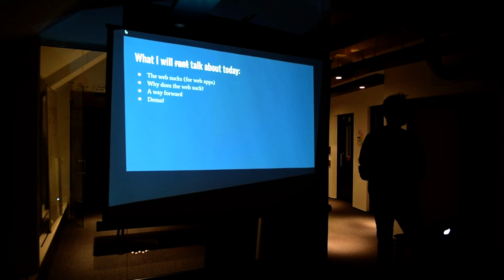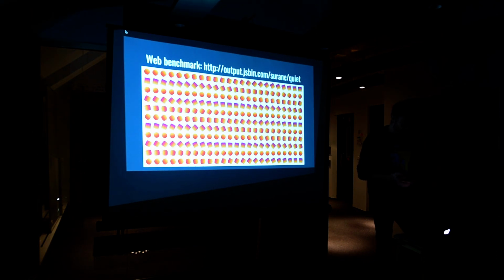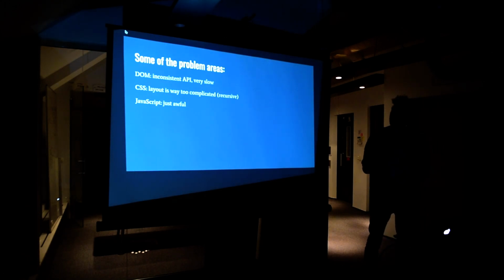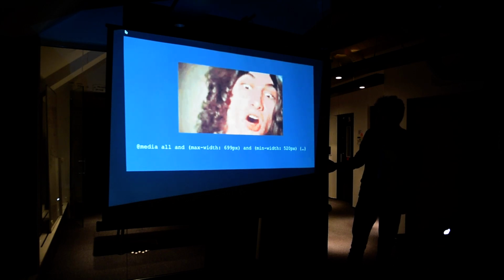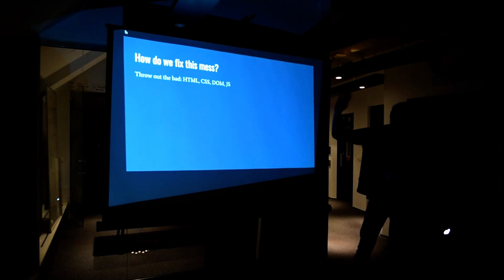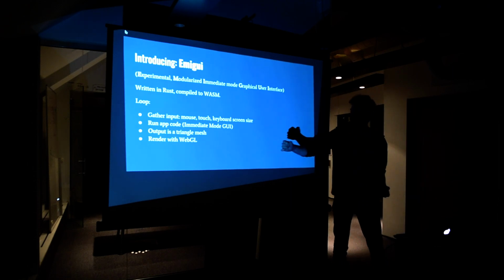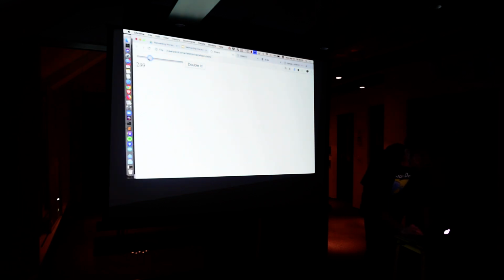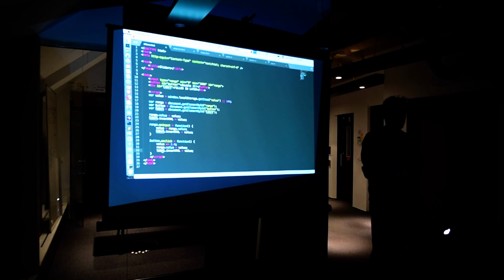Rust Sthlm Meetup #4: Reinventing the Web - Emil Ernerfeldt, Systems Engineer at Distil Networks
Reinventing the Web - Emil Ernerfeldt, Systems Engineer at Distil Networks

(Sorry it cut out in the middle of the questions)